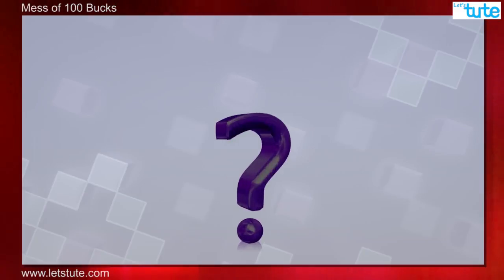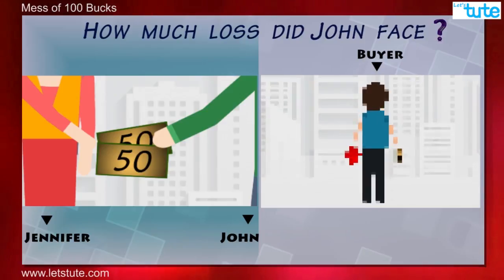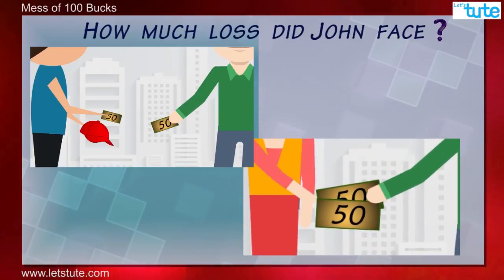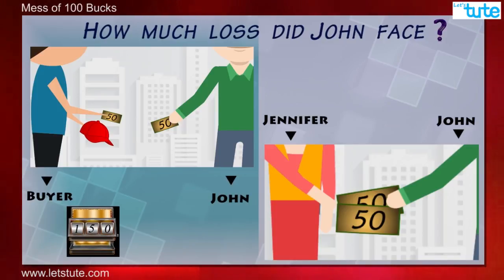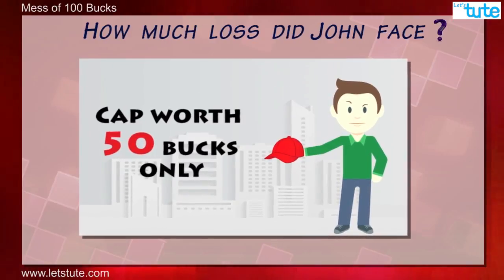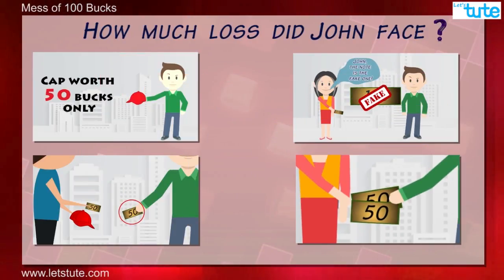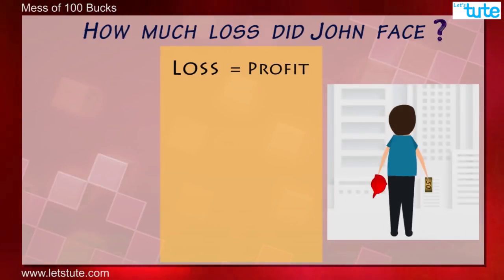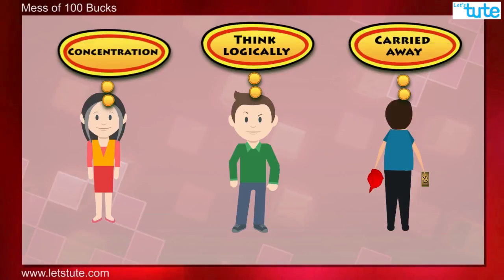Tricks in Mathematics #2 | 90% of People cannot Solve this? | Math | LetsTute CBSE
Check out our interesting video on "Mathematics Tricks #2 | 90% of People cannot Solve This.. CAN YOU??"
I hope you enjoy this online lecture on "Mathematics Trick of a Man and his Three Sons" by LetsTute.

Concepts used in this Riddle: Fractions, LCM & their applications.

BUY our entire Course Dvd’s and pendrive which includes video lectures, Assessments and Quiz
Class 9 Maths CBSE :